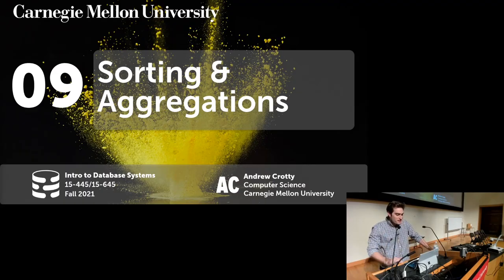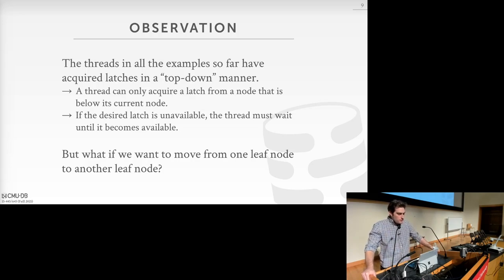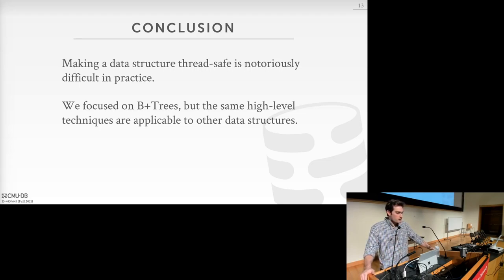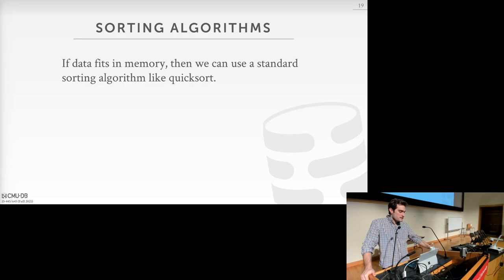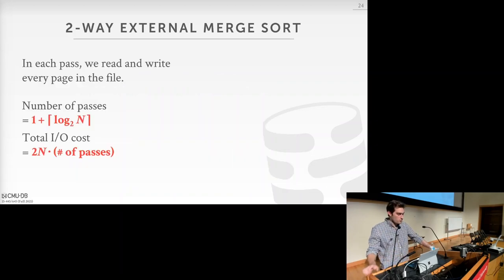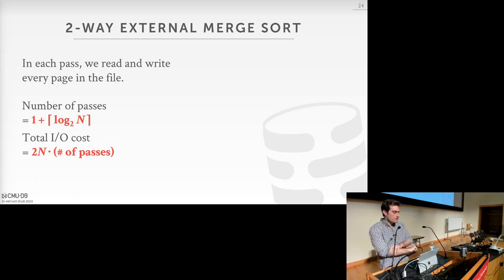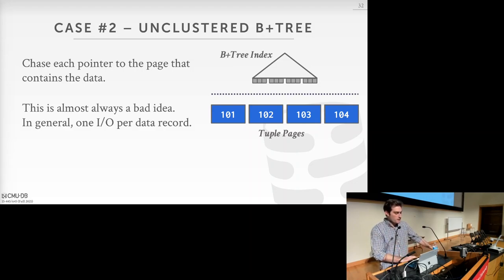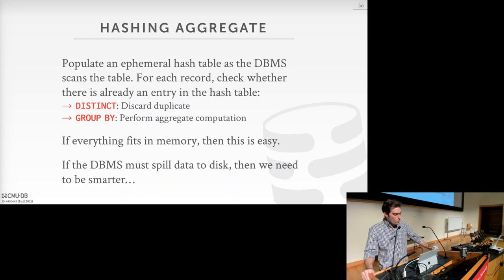09 - Sorting & Aggregations (CMU Intro to Database Systems / Fall 2021)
15-445/645 Intro to Database Systems (Fall 2021)
Carnegie Mellon University